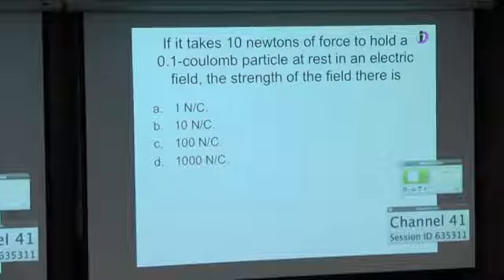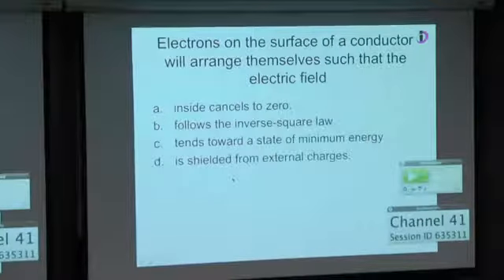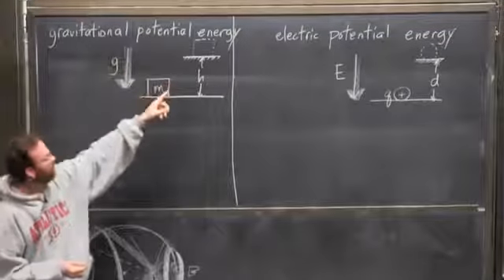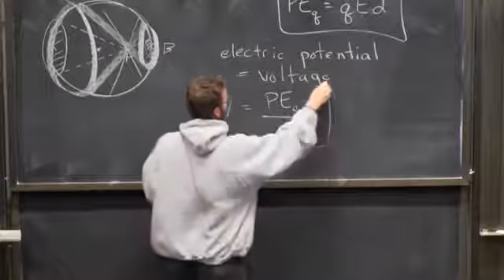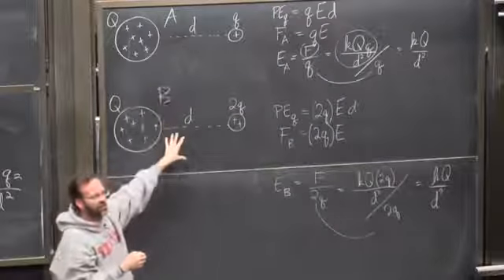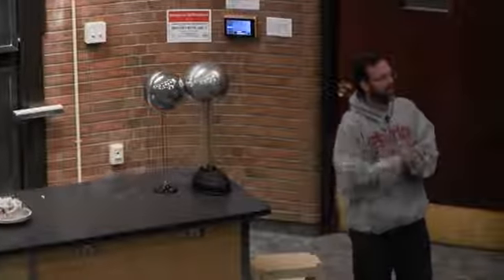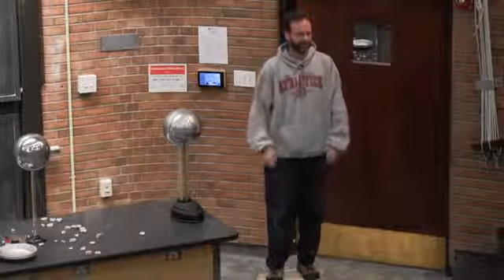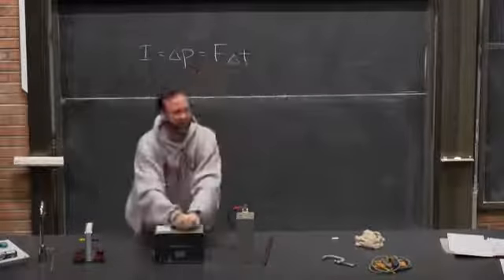The Way Things Work: Mar. 23, 2016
charges, Coulomb's Law, Coulomb force, electric force, charges, electric field, positive test charge, Van de Graaff generator, electric potential energy, electric potential, voltage, current, amperes, amps, flow of charge, power